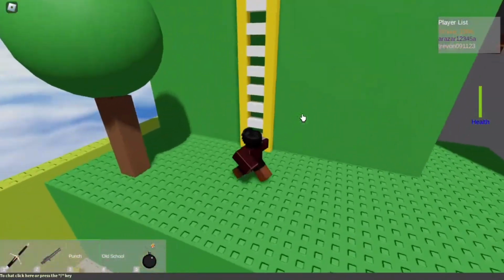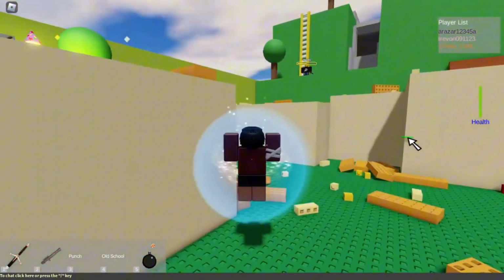PLAYING CLASSIC BATTLE WITH FRIENDS 🔥💯